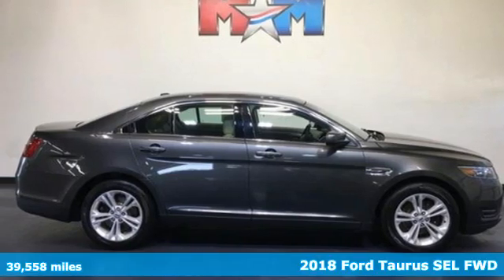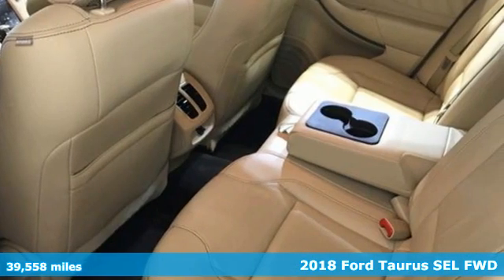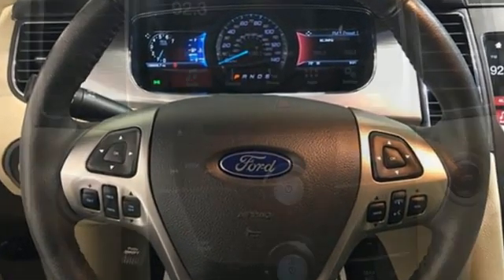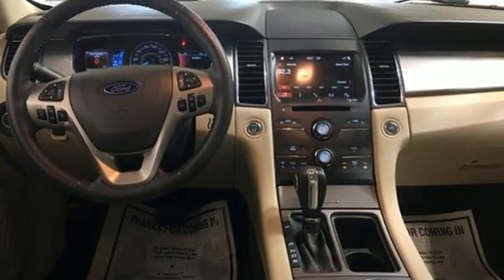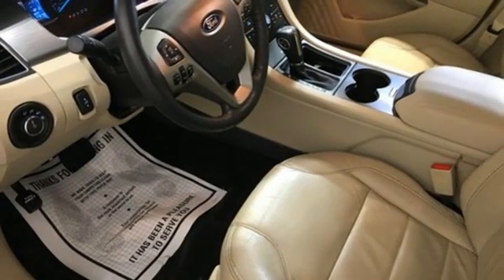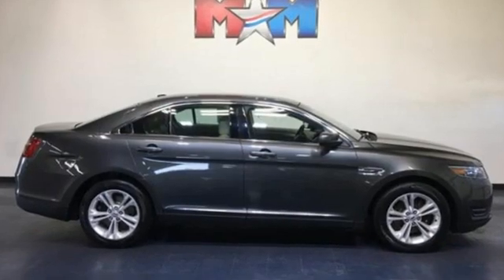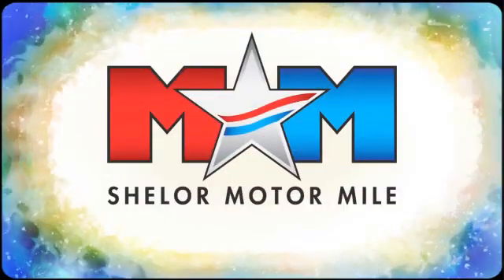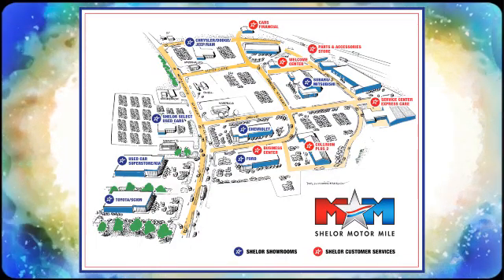Used 2018 Ford Taurus Christiansburg VA Blacksburg, VA B57199 - SOLD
Year: 2018
Make: Ford
Model: Taurus
Trim: SEL FWD
Engine: 3.5L V6 Cylinder Engine
Transmission: 6-Speed A/T
Color: Magnetic Metallic
Interior: Dune
Mileage: 39558
Stock #: B57199
VIN: 1FAHP2E88JG101455
Nice. SEL trim. Heated Leather Seats, Flex Fuel, Dual Zone A/C, Brake Actuated Limited Slip Differential, DUNE, HEATED LEATHER-TRIMMED FRONT BU... EQUIPMENT GROUP 201A, Back-Up Camera, Alloy Wheels. CLICK NOW!br /br /KEY FEATURES INCLUDEbr /Back-Up Camera, Flex Fuel, Aluminum Wheels, Dual Zone A/C, Brake Actuated Limited Slip Differential. Steering Wheel Controls, Child Safety Locks, Electronic Stability Control, Heated Mirrors, Electrochromic rearview mirror. br /br /OPTION PACKAGESbr /DUNE, HEATED LEATHER-TRIMMED FRONT BUCKET SEATS: 6-way power driver and passenger seat (fore/aft, up/down, tilt) w/manual recline and lumbar, EQUIPMENT GROUP 201A: 3.16 Final Drive Ratio, Radio: AM/FM Stereo w/Single-CD/MP3 Capable, SiriusXM Radio, a, Service is not available in Alaska and Hawaii, Subscriptions to all SiriusXM services are sold by SiriusXM after trial period, If you decide to continue service after your trial, the subscription plan you choose will automatically renew thereafter and you will be charged according to your chosen payment method at then-current rates, Fees and taxes apply, To cancel you must call SiriusXM at 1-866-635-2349, See SiriusXM Customer Agreement for complete terms All fees and programming subject to change, Sirius, XM and all related marks and logos are trademarks of Sirius XM Radio Inc, SYNC 3 Communications & Entertainment System, enhanced voice recognition, VHR. br /br /EXPERTS CONCLUDEbr /Edmunds.com explains The Taurus' composed ride transports passengers in comfort AutoCheck One Owner br /br /BUY FROM AN AWARD WINNING DEALERbr /At Shelor Motor Mile we have a price and payment to fit any budget. Our big selection means even bigger savings! Need extra spending money? Shelor wants your vehicle, and we're paying top dollar! br /br /Tax DMV Fees & $597 processing fee are not included in vehicle prices shown and must be paid by the purchaser. Vehicle information and equipment is based off standard equipment as decoded from VIN and may vary from vehicle to vehicle.br / Chevrolet Ford Chrysler Dodge Jeep & Ram prices include current factory rebates and incentives some of which may require financing through the manufacturer and/or the customer must own/trade a certain make of vehicle. Residency restrictions apply see dealer for details and restrictions. All pricing and details are believed to be accurate but we do not warrant or guarantee such accuracy. The prices shown above may vary from region to region as will incentives and are subject to change.